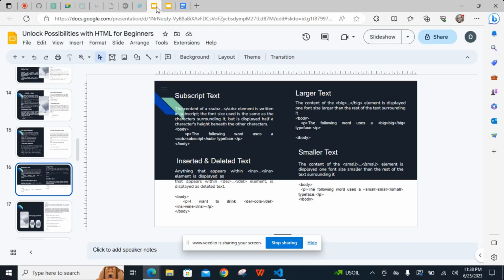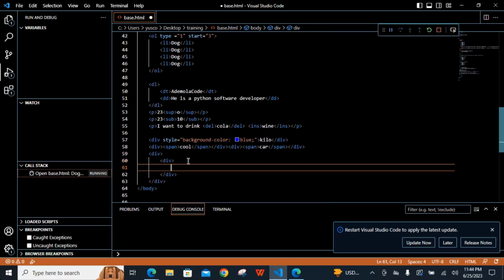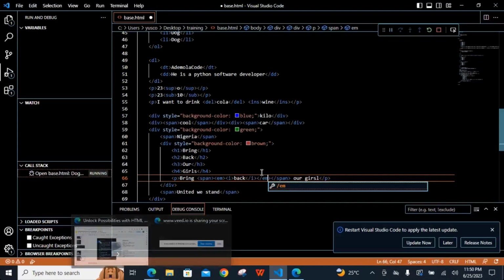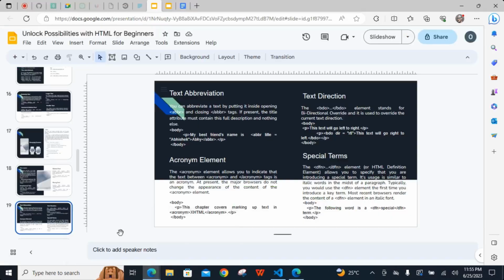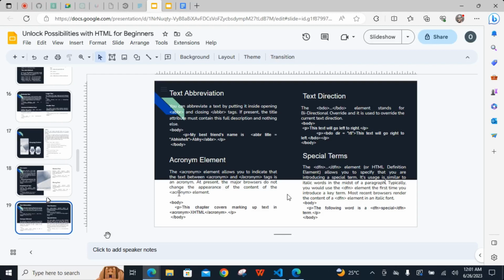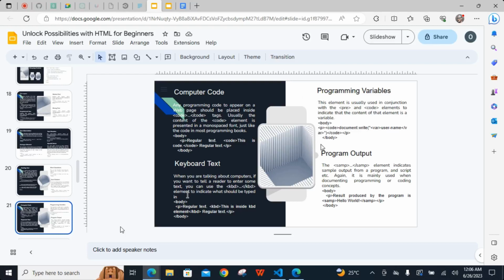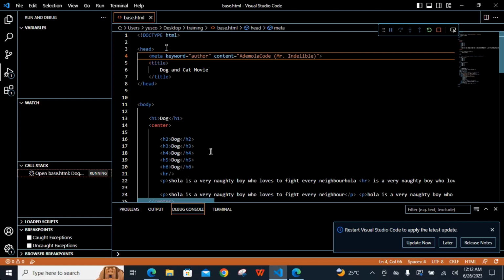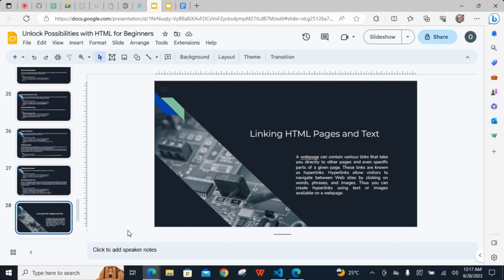HTML Tutorial - Series #2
In this video you will learn the following:
break tag
Horizontal tag
horizon subscript superscript center nested tags etc.